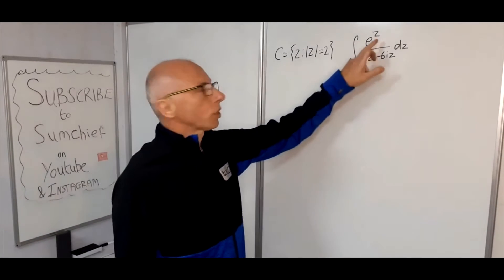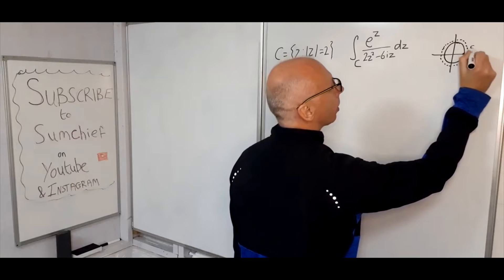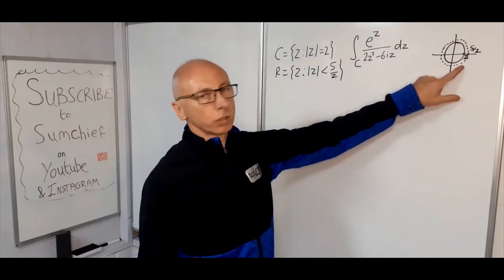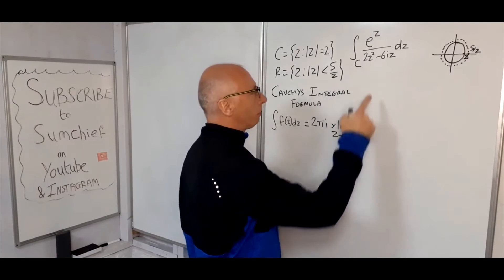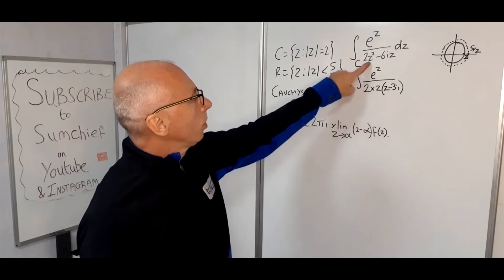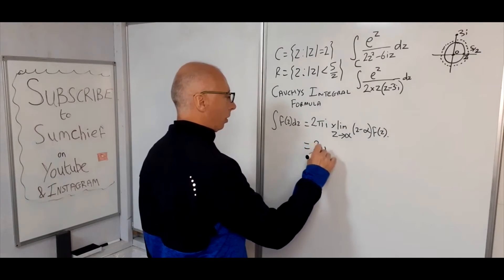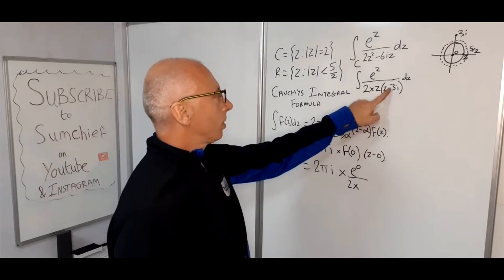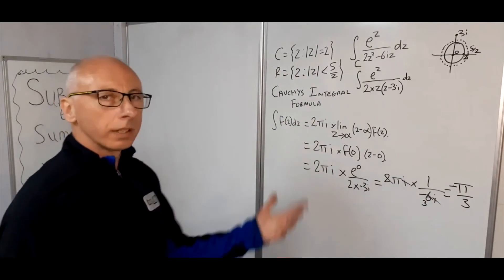How to use Cauchy's Integral Formula in a simple closed contour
This video shows how to use Cauchys Integral Formula .
Complex Analysis here where z=x+iy .
Its a neat way of integrating without actually doing any integration .
First see that the integral is set in a Simple Closed Contour which can be set in a simply connected contour . We set C={z:|z|=2} and R={z:|z|=5/2} .
the numerator has e^z and 2z^2-6iz in the denominator.
Then we find the simple poles of the function being integrated , and see if they are in the regions specified . If they are outside of the closed contour then they amount to 0 by Cauchys Integral Formula . The ones inside are left which become of interest .
Then we calculate the function as z approaches zero which is the same as eliminating the singularity we are interested in , and multiply by 2i pi .